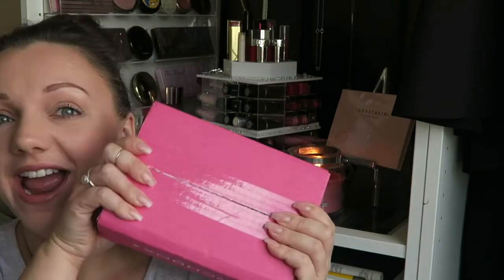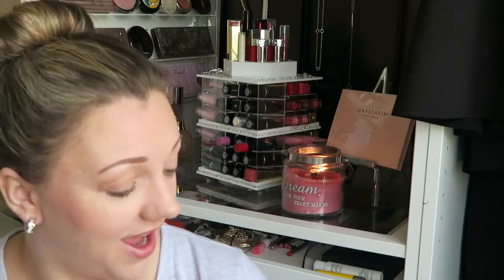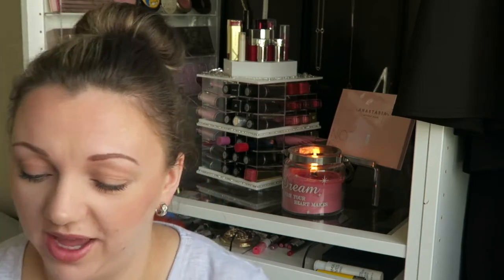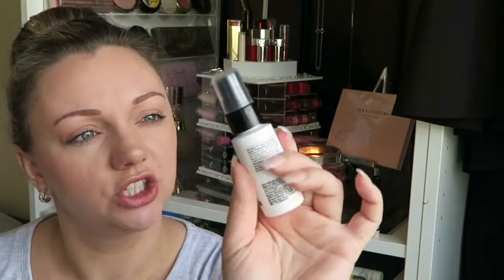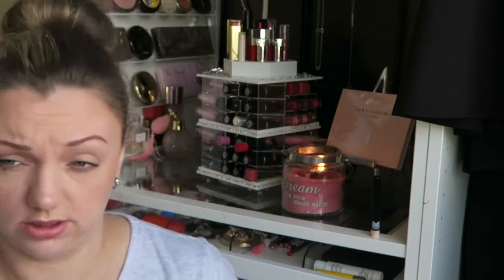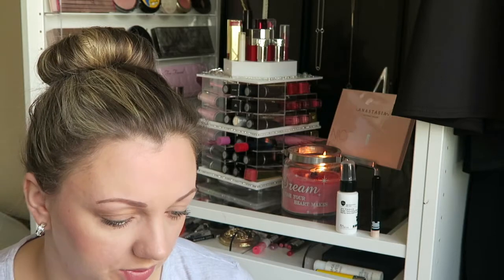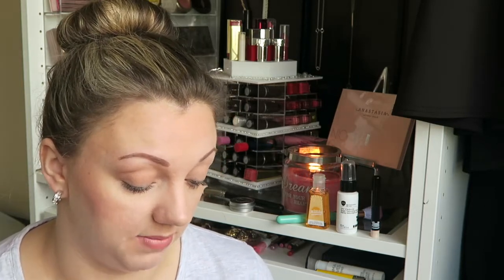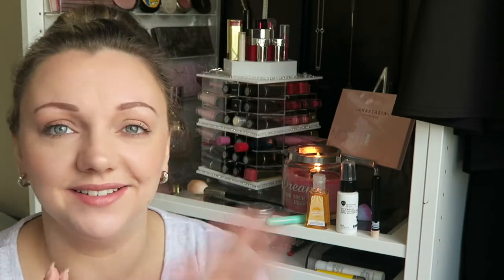August Birchbox Unboxing First Impressions | Nicola Dunna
Real Techniques Eye Starter Kit Review